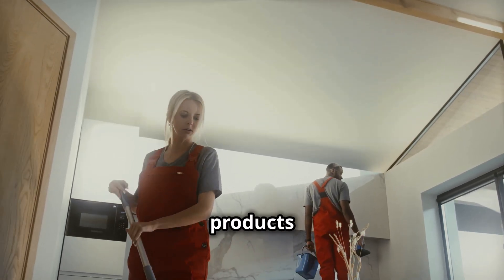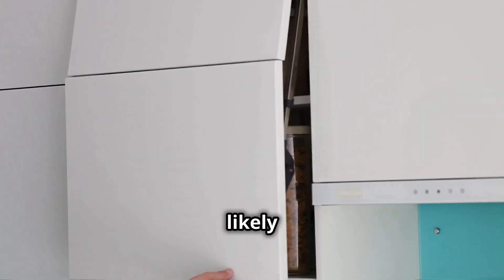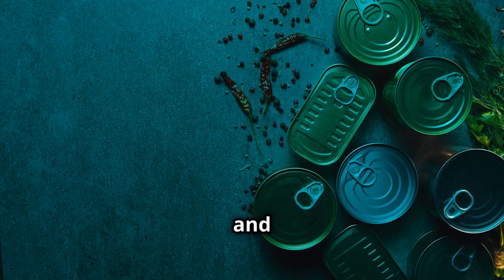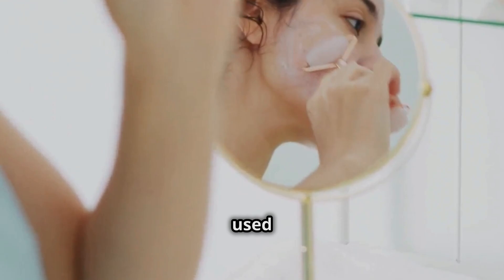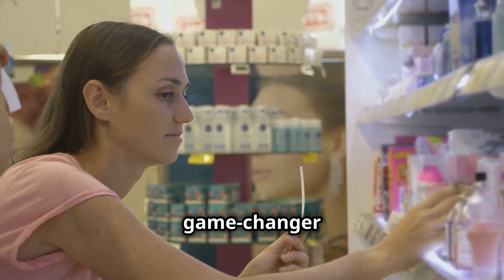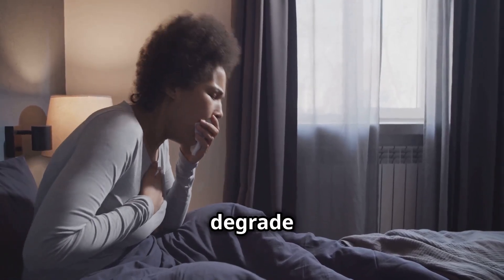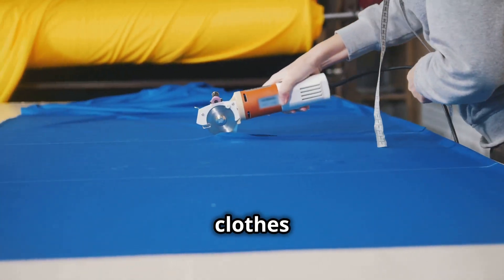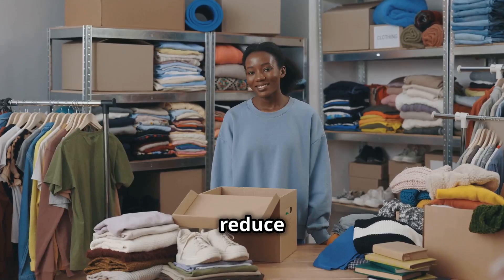The Shocking Truth About Your Daily Hygiene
The Shocking Truth About Your Daily Hygiene by InfoFusion

Ever wondered if your everyday items are truly safe? In this eye-opening video, we dive deep into the hidden risks lurking in common products you use daily. From the harmful chemicals in food packaging to the toxic ingredients in skincare products, we reveal shocking truths you need to know. Discover the dangers of BPA, PFAS, parabens, sulfates, and phthalates, and learn safer alternatives like glass containers, clean beauty brands, and natural air fresheners. Finally, explore the hidden costs of fast fashion and how you can make more sustainable choices. Watch now and make informed decisions for a healthier life and planet.

OUTLINE:

00:00:00 Introduction
00:00:17 Hidden Risks in Food Packaging
00:00:40 The Dark Side of Skincare
00:01:11 Air Fresheners and Scented Candles
00:01:36 The True Cost of Fast Fashion
00:02:01 Making a Difference
00:02:11 Conclusion

Topics Covered:
 everyday hazards, product origins, the shocking truth about your daily hygiene, origins of everyday products